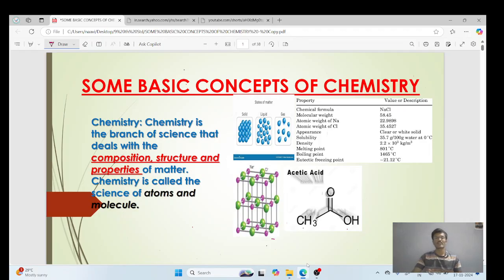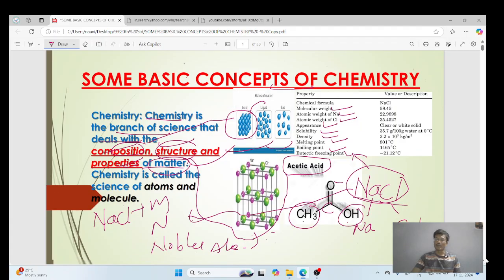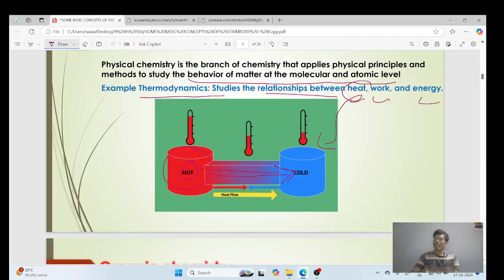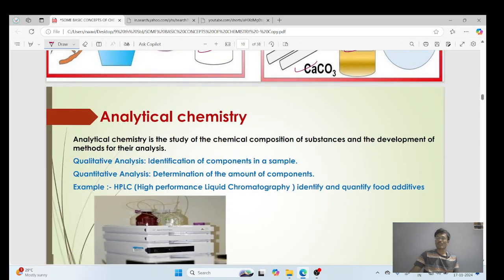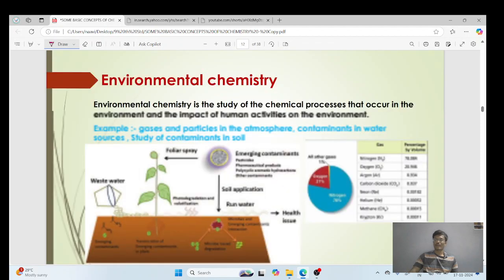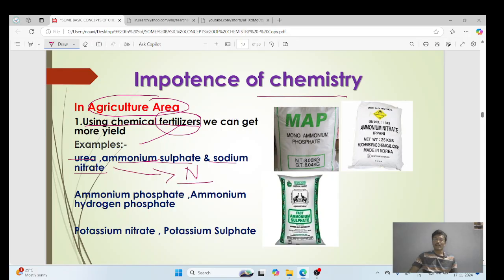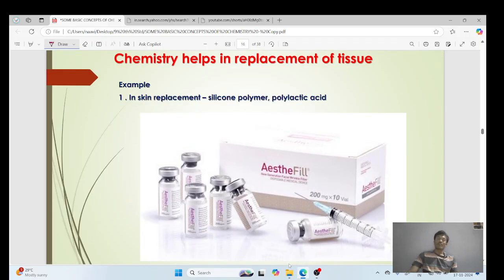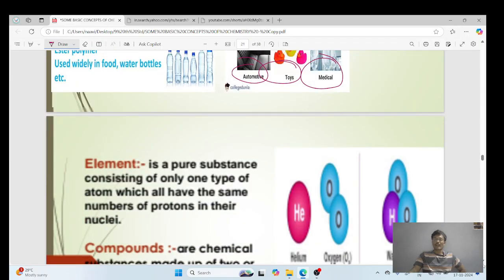SOME BASIC CONCEPT OF CHEMISTRY , PUC 1 ST YEAR 2025-2026